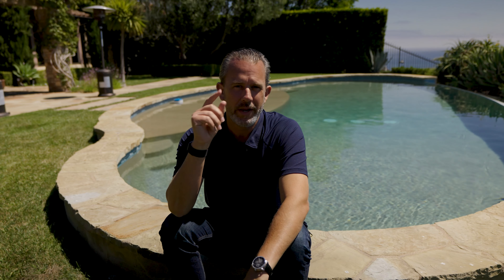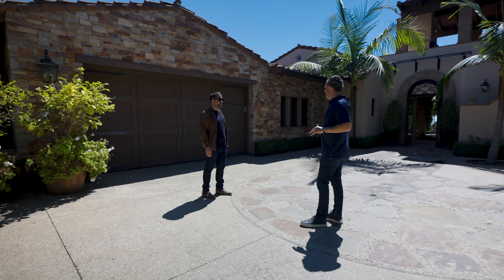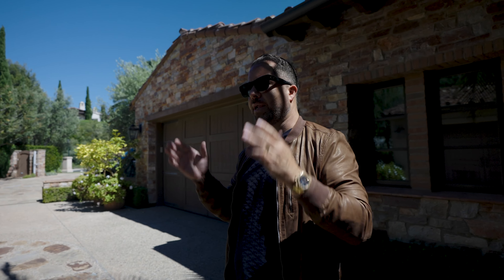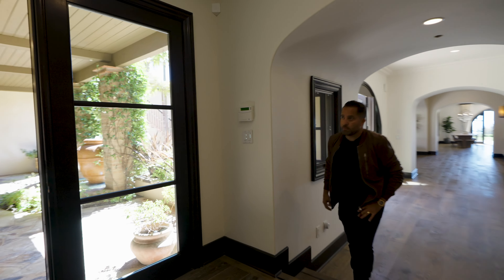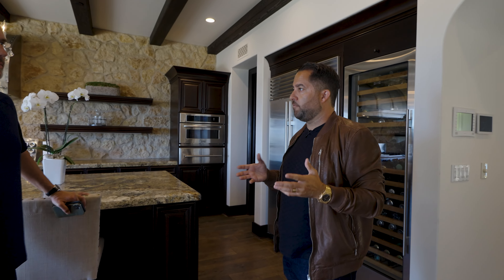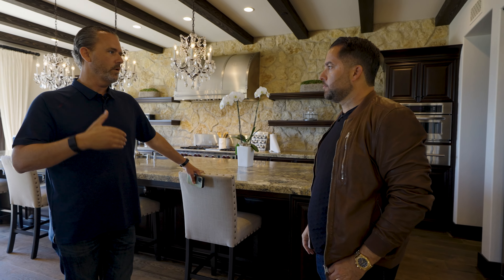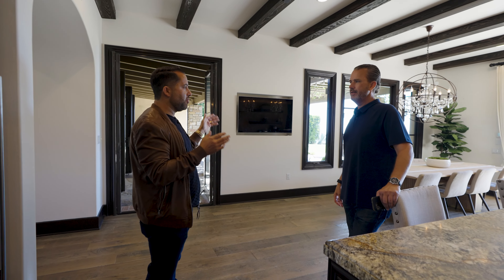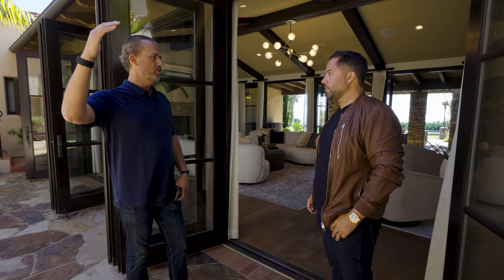How To Properly Value Luxury Real Estate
It's not always about "Price Per Square Foot". In the case of this listing at 3 Moonshell in Crystal Cove, the lot size will accommodate an expansion of the livable footage. Try to look at the overall availability of space that can be used to properly evaluate the value of a property/